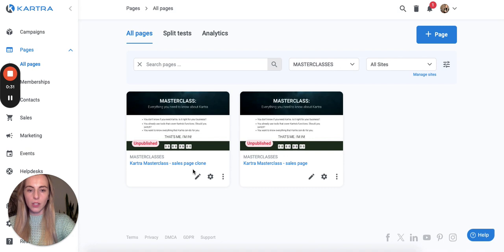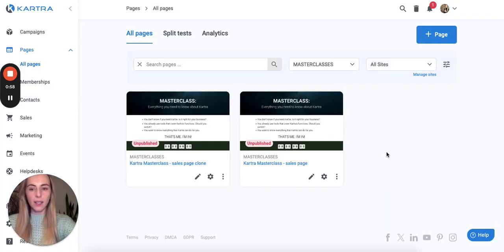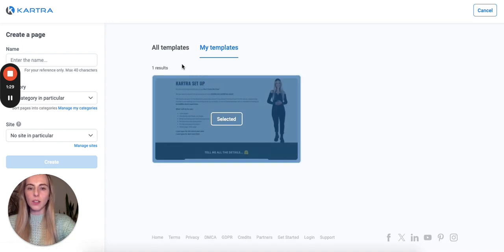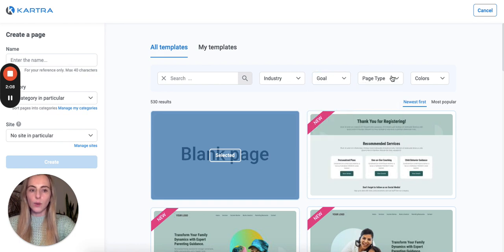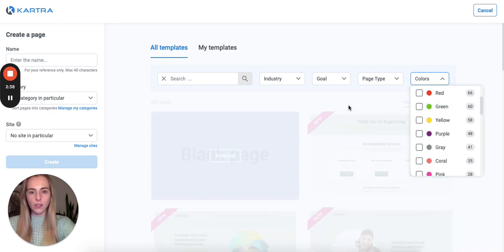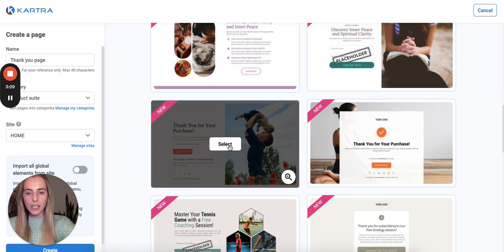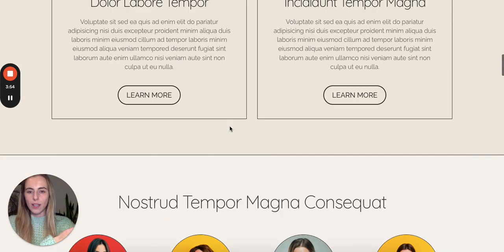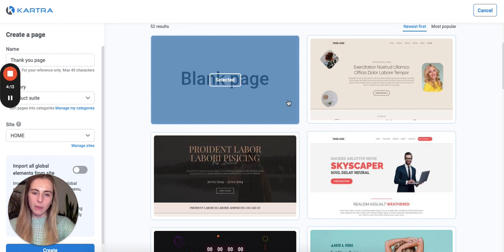Creating a New Page in Kartra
How to duplicate/clone your existing page or create a new page from scratch from the template options in Kartra